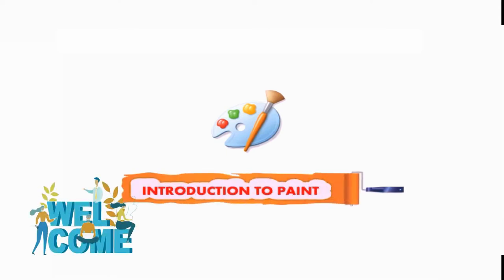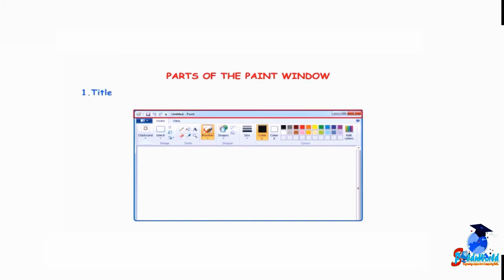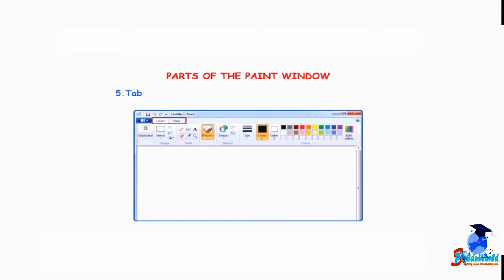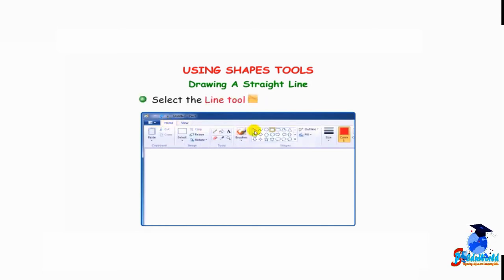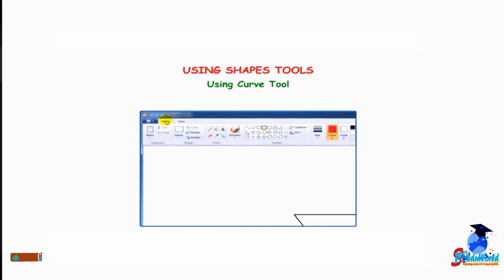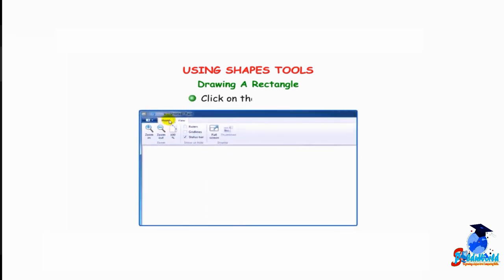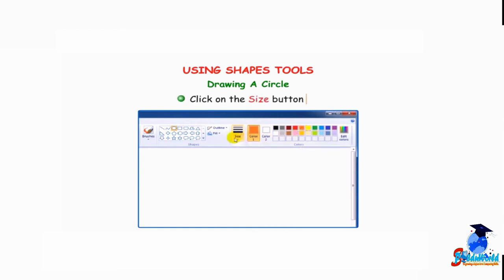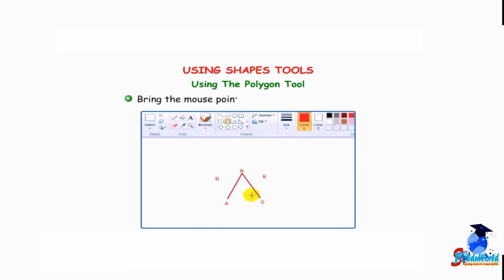all about ms paint program basics to advance for kids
Ohh my goodness, we are so thrilled you decided, to join the SPCoEduWorld on YouTube channel, Hats off on making you an excellent decision.Every student/person must have computer information now booming technology. This is a free computer training which will give your computer basics to Advance knowledge. It is according to the curriculum based on the ICESC CBSE NCERT pattern. We are trying to make computers easier to better understanding. I hope you will like this computer course in English. You can learn Computer by attending these lectures and you can grow your practically computing knowledge.

Quires .

MS Paint | What is MS Paint Program | How to use Paint Program
computer
computer basic knowledge
computer course
computer networks
computer organization and architecture
computer for delhi police
computer awareness for bank exams
computer for rrb po mains
computer fundamental question
computer fundamentals in Tamil
computer fundamental MCQ question
computer fundamentals questions and answers
computer fundamentals and office tools in Telugu
computer fundamentals ms excel ms word communication internet www and web browsers